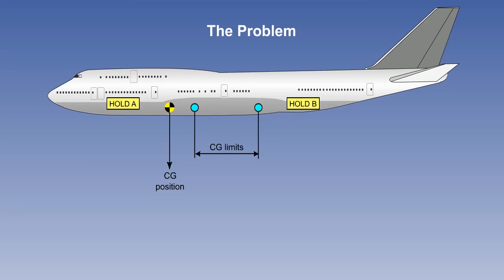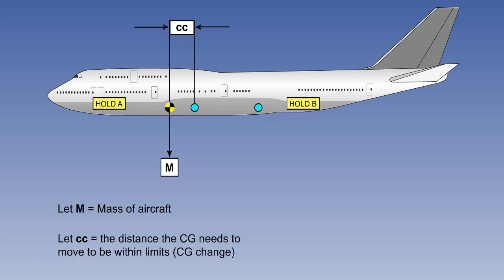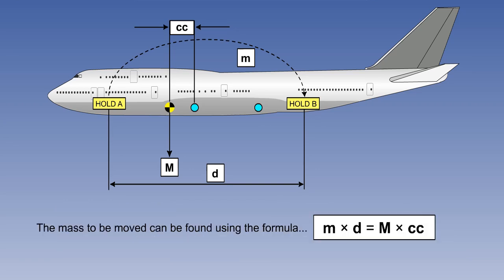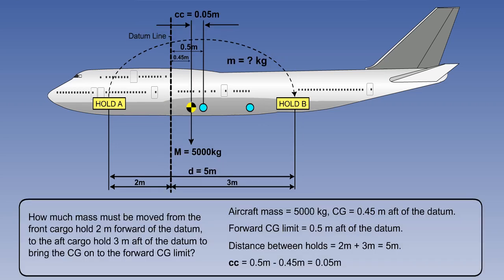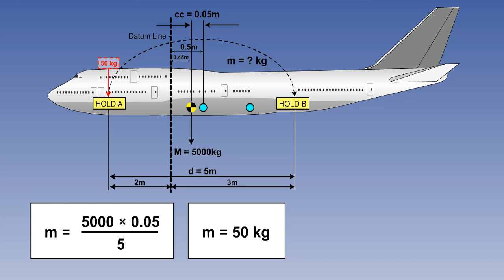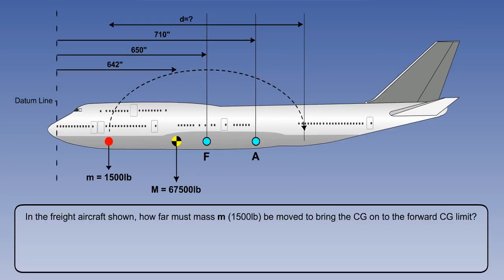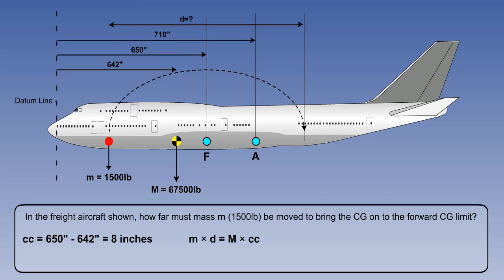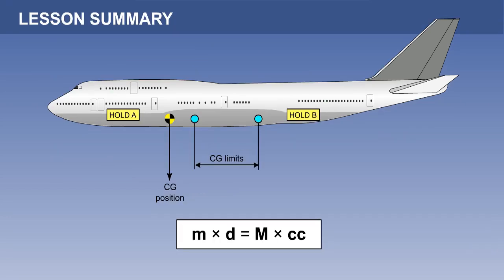ATPL Mass & Balance 031 - Ep.08: Load Adjustment between CG Limits | ATPL Training | ATPL Exams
Welcome back to ATPLation! ✈️ In this episode of our ATPL Mass & Balance series, we focus on a practical and exam-critical topic: Load Adjustment between CG Limits. You’ll learn how to calculate and correct a centre of gravity (CG) that is outside permissible limits by shifting, adding, or removing loads. This is a common theme in ATPL exams, and a vital skill for safe and compliant aircraft operations. ✅

📌 What you'll learn in this episode:

📍 Why Load Adjustment Matters
The Centre of Gravity (CG) must always remain within specified forward and aft limits to ensure aircraft stability and controllability.

If the CG is out of limits, it must be corrected before flight using strategic load adjustments.

These adjustments may include moving passengers, cargo, fuel, or ballast to restore balance.

🔁 Types of Adjustments
1️⃣ Shifting Loads

Move cargo, passengers, or baggage between stations.

Requires recalculating moments and CG.

2️⃣ Adding Ballast

Add weight (usually forward) to bring CG back within limits.

Affects total mass — must still be below MTOM.

3️⃣ Removing Load

Remove weight from either forward or aft to influence CG.

May reduce payload or affect fuel planning.

4️⃣ Fuel Redistribution

Shifting fuel between tanks (if permitted) to affect moment.

Used more in larger aircraft with multiple fuel compartments.

🧠 ATPL Exam Tips
Know and apply the load shift formula accurately.

Watch your units: be consistent with meters, inches, or centimeters.

Understand which direction to shift the load to bring CG forward or aft.

Questions may require calculating the minimum weight to move or the station to place it.

🎯 Why this episode matters:
✔️ Load adjustment is one of the most frequent calculation questions in the ATPL Mass & Balance syllabus.
✔️ Essential for real-world aircraft loading and dispatch decisions.
✔️ Strengthens your ability to manage performance and stability proactively.

🚀 Whether you're preparing for EASA, FAA, or ICAO ATPL exams, or working toward becoming a safe and capable commercial pilot, this episode gives you the tools and logic to master one of aviation’s most important balance techniques.